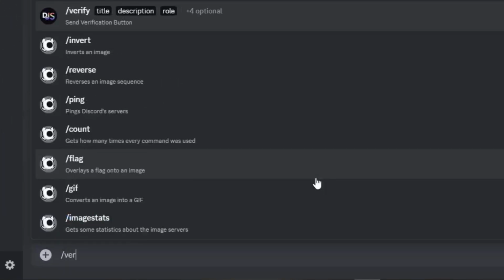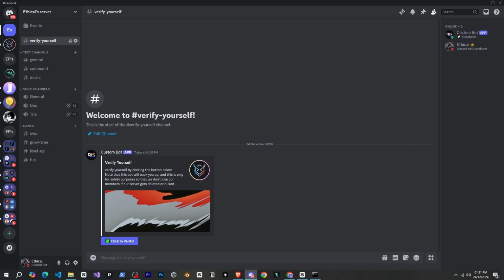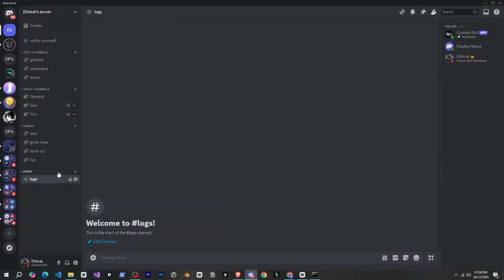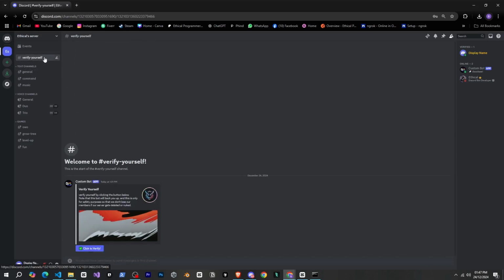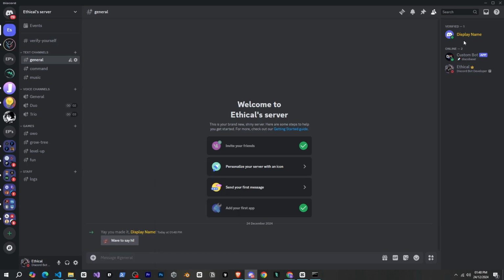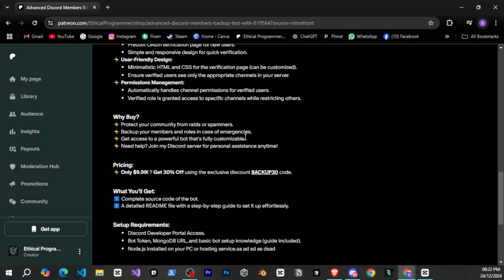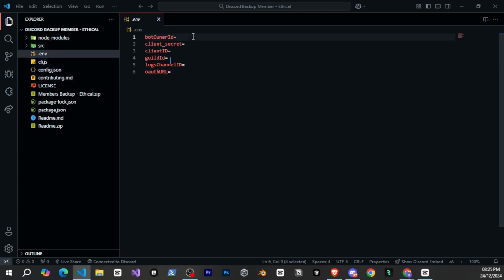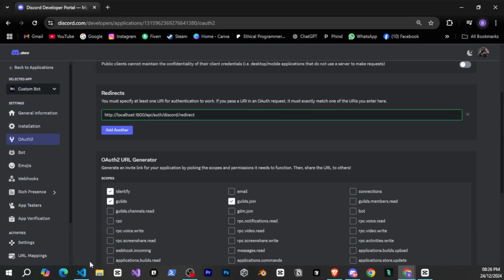Backup Your Discord Members Easily! 🔥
Discord Server Learn how to secure your Discord server by backing up all your members! 💾 Perfect for restoring them in case of server nukes or deletions. Watch now and protect your community step-by-step!